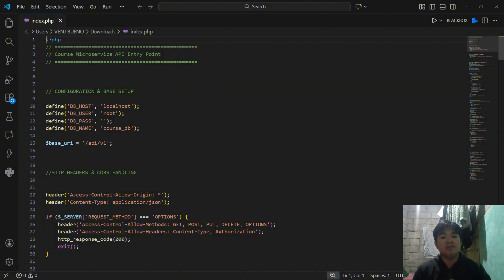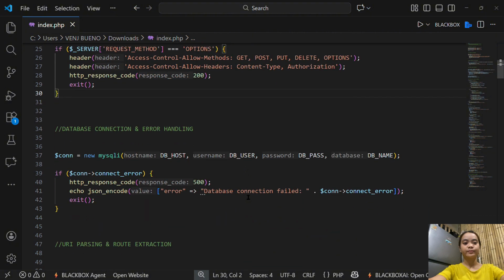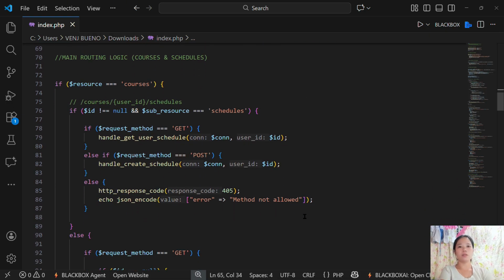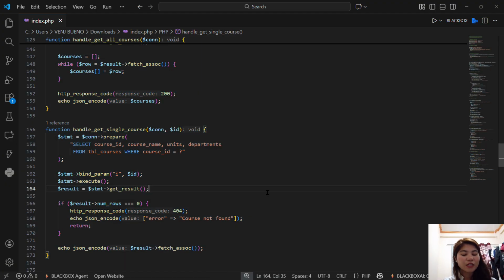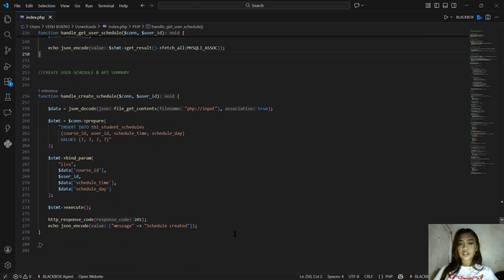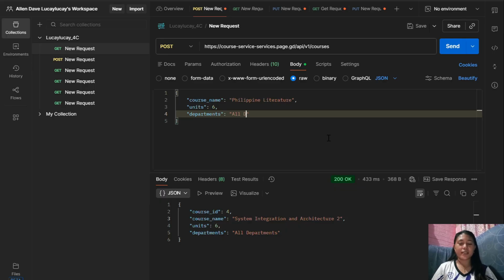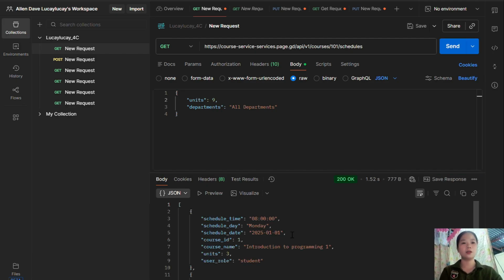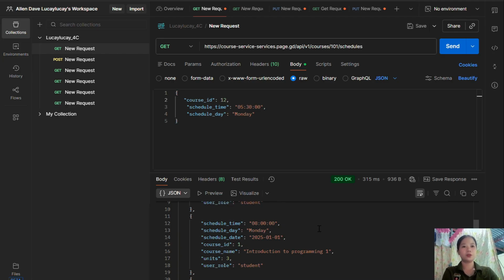SIA2 Final Project